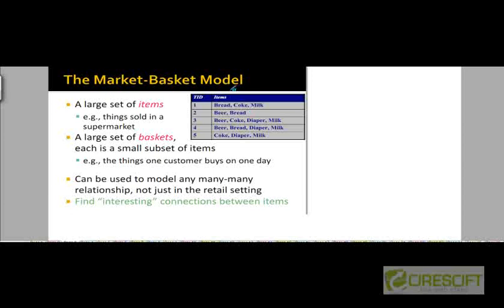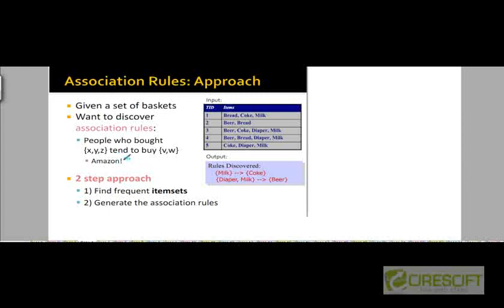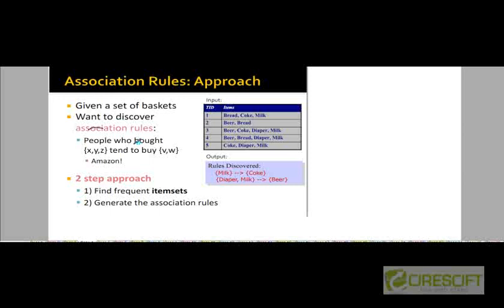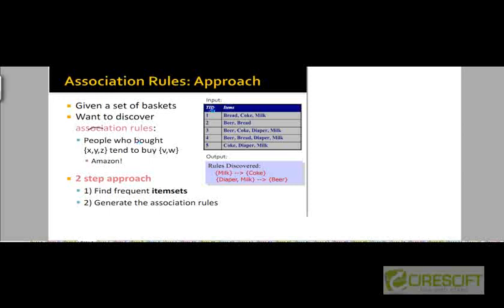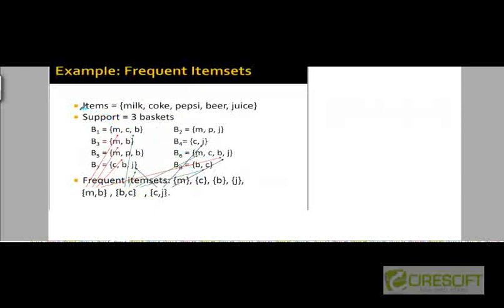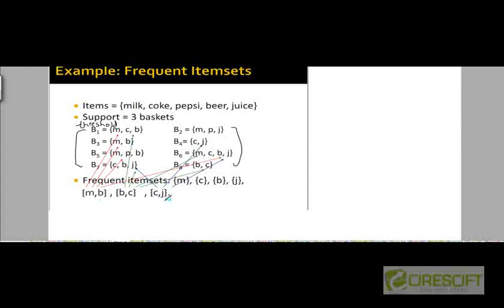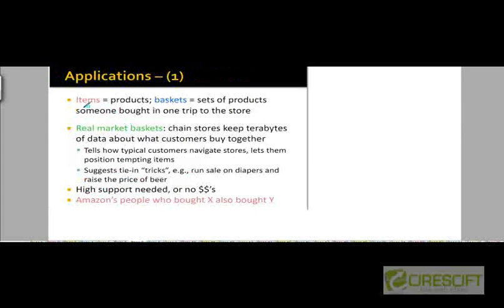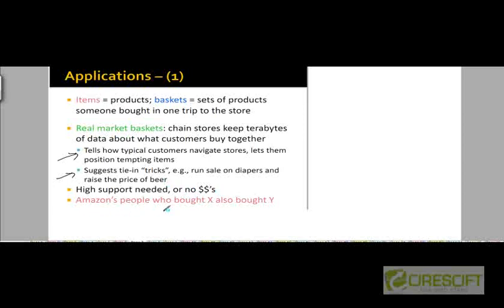103 Market Basket Model and Frequent Item Sets